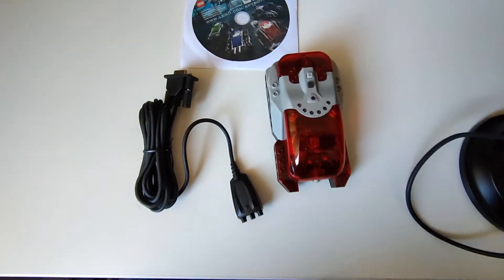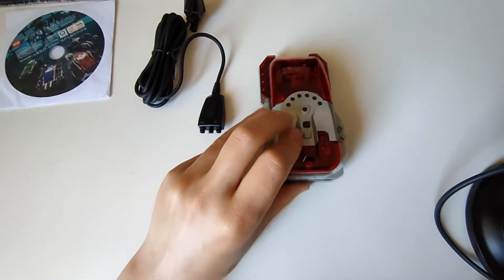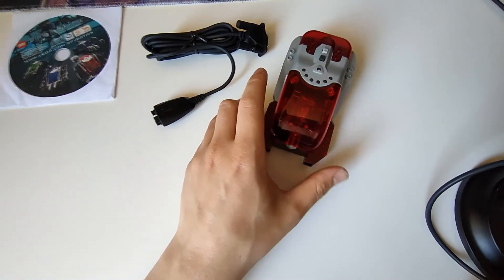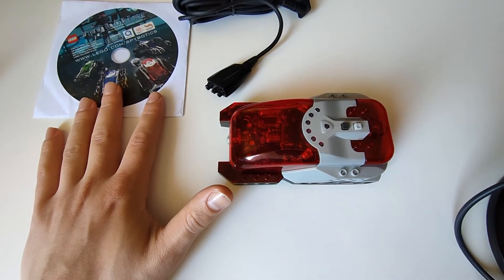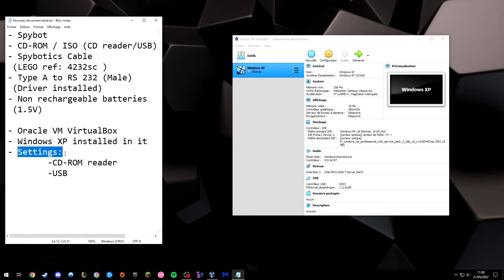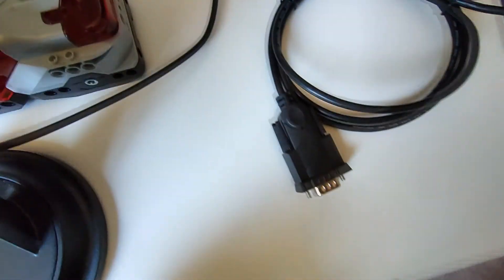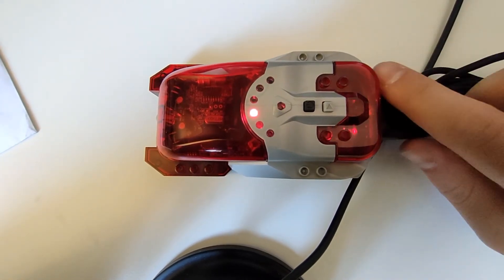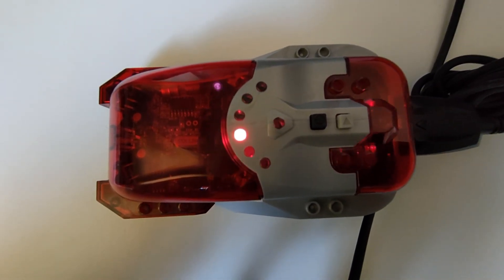How To Connect To Your LEGO Spybotics In 2022+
In this video you will see how to connect to your Spybot with a modern computer ! Hoping you guys can enjoy playing with this toy 20+ years later !

The old peripherals of the day might be a struggle, but the worst is the software. Here i show you it's possible to connect to your Spybot in the modern era with two little trick ! No need to dismantle, damage or modify anything ! Pure vanilla.

If you still got an old computer, it will still take some times how slow it is compared to now.

What you will need:

- Spybot
- CD-ROM / ISO (CD reader/USB)
- Spybotics Cable  (LEGO ref: 4232sc )
- Type A to RS 232 (Male) (Driver installed on W10 [& XP maybe])
- Non rechargeable batteries (1.5V)

- Windows XP installed in it
- Settings added on the Virtual Machine:
 -CD-ROM reader
 -USB